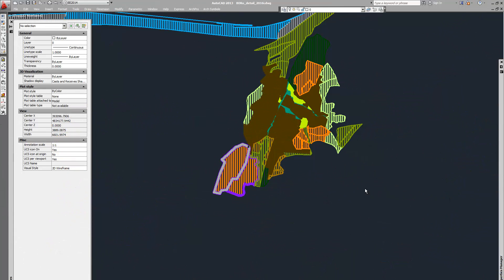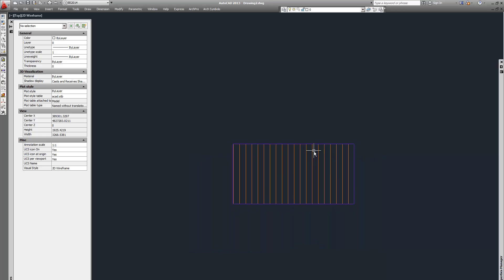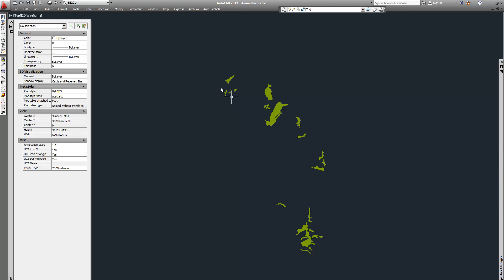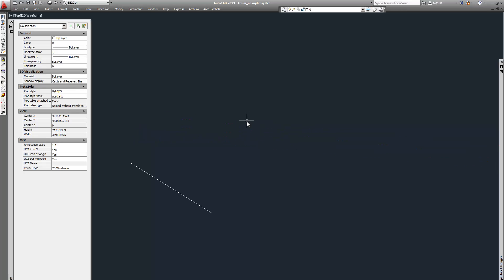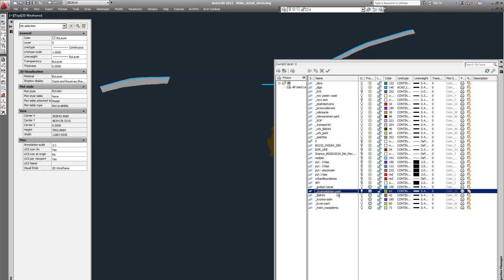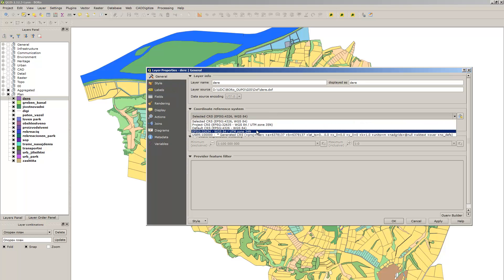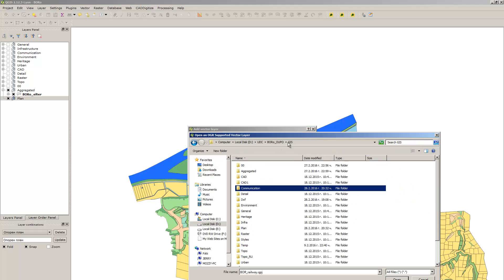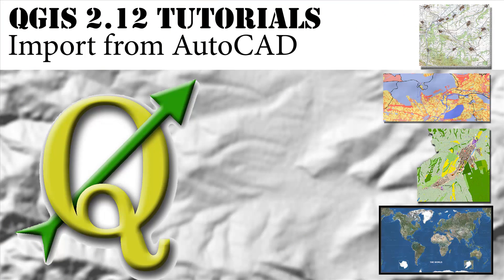Creating shapefiles from Autocad drawing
In this video, I describe how to export geometry from Autocad 2013 to QGIS 2.12. The process is very simple and easy to learn. It can be done many ways, but this is the most basic and simple one.

Programs used: QGIS 2.12 , Autocad 2013
Intro: King of Hollywood by The Eagles
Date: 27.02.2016